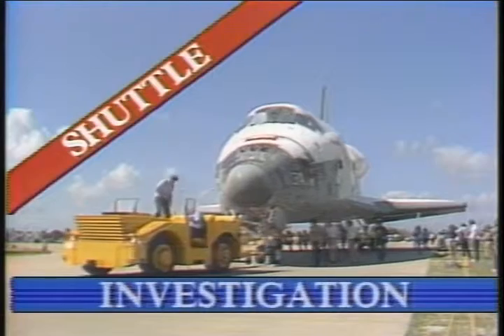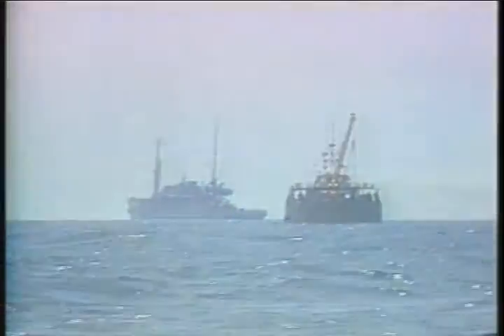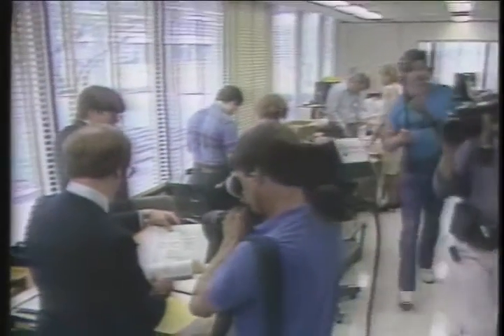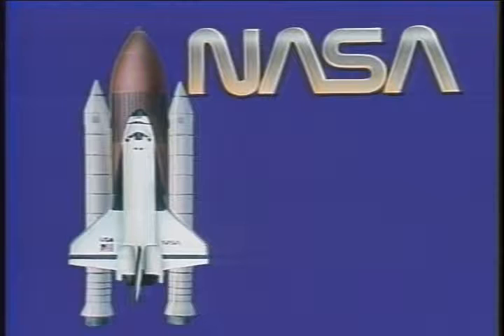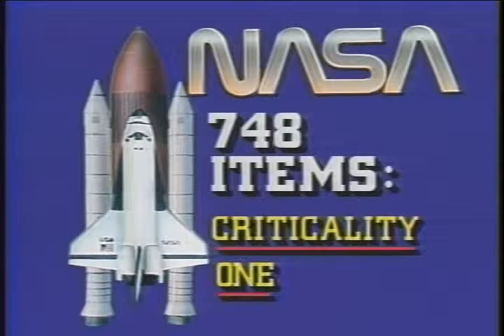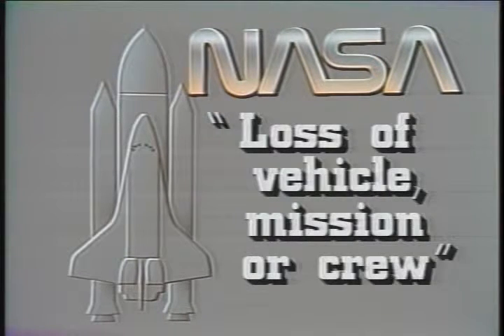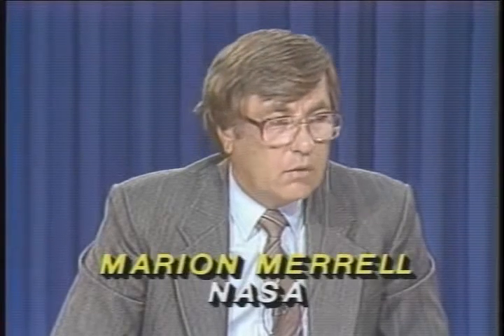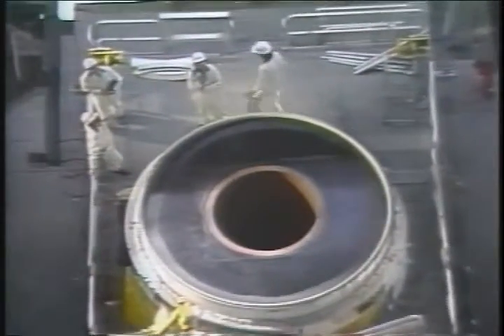Rogers Cmsn LS WNT 3 17 86